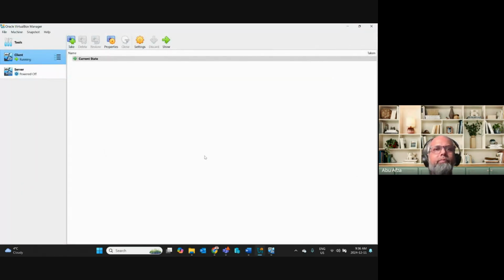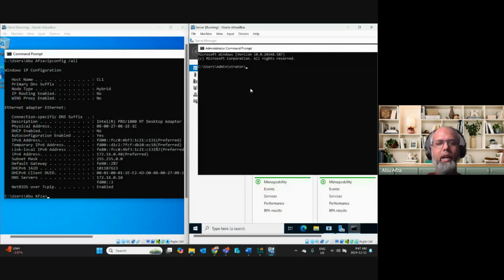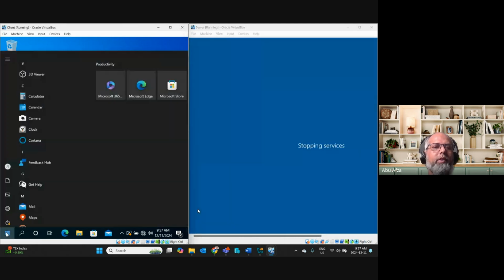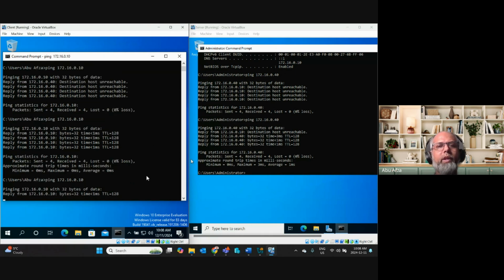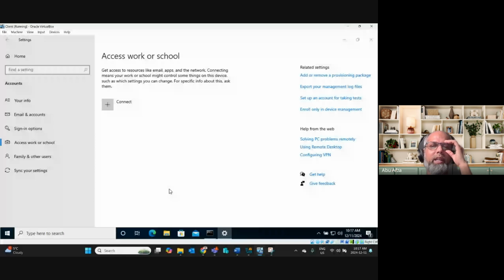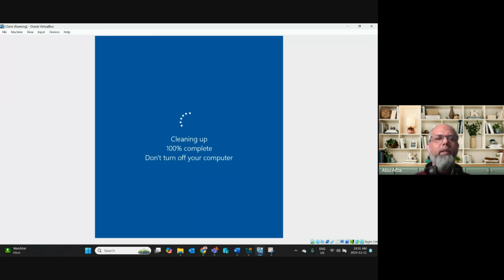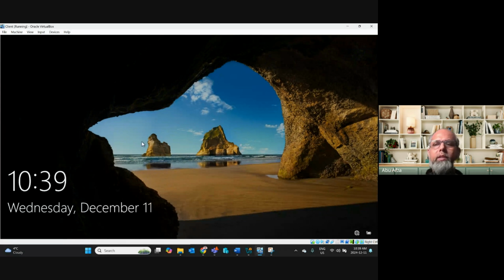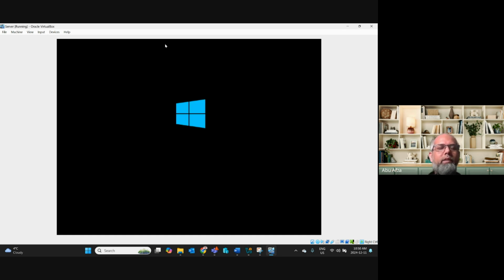5. Join Windows10 Client Machine to a Domain Windows Server 2022